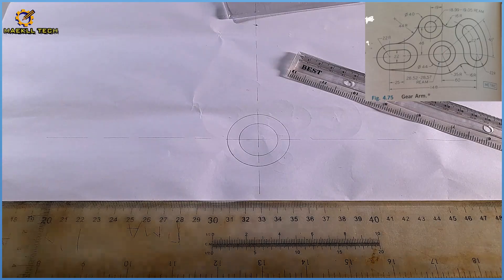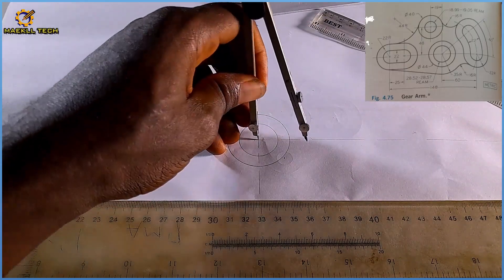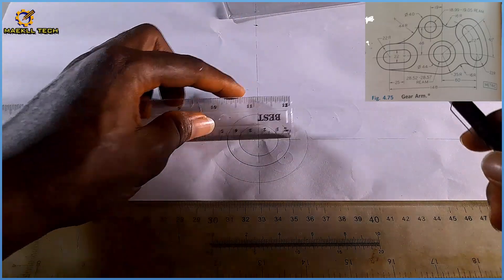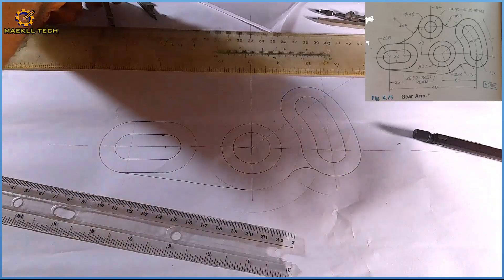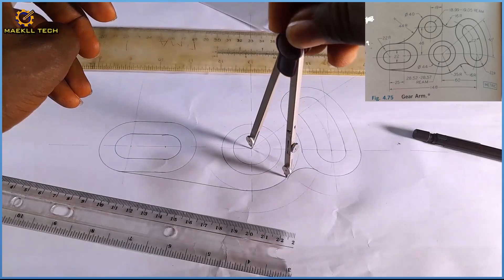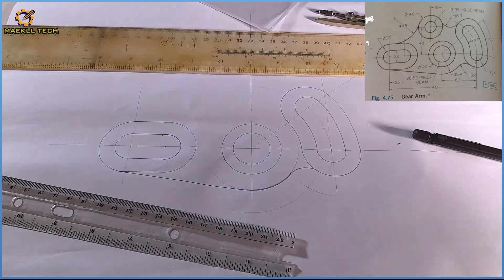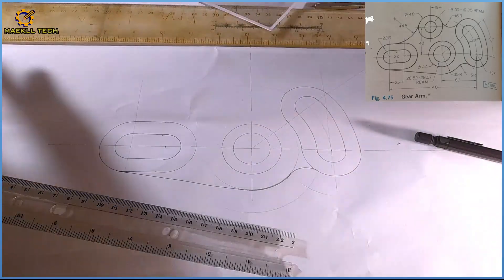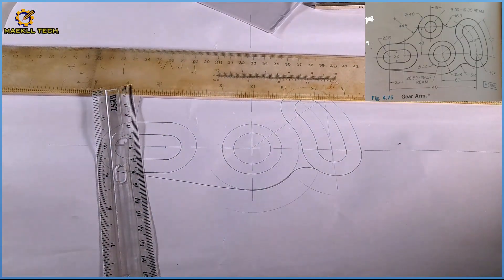Gear Arm - TANGENCY PROBLEMS IN | Technical drawing | Engineering drawing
This video explains the application of the three principles of tangency in solving a tangency related problem, a gear arm
Problem 15 engineering drawing 1 by pickup and parker

The link below leads to the video of the principle of tangency- Full explanation.